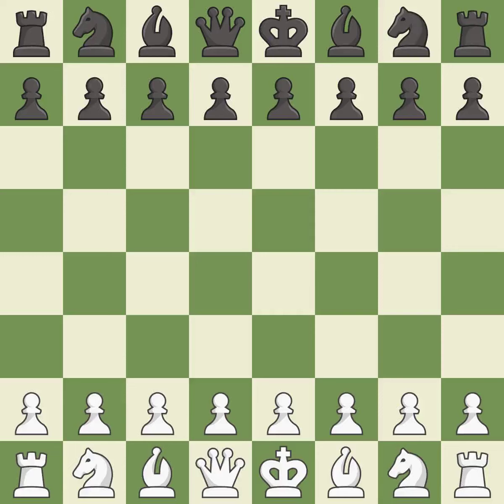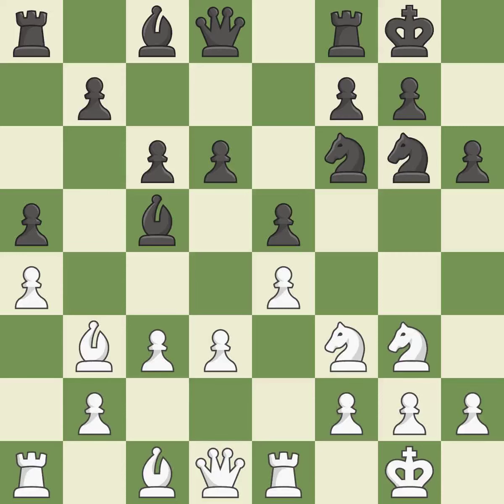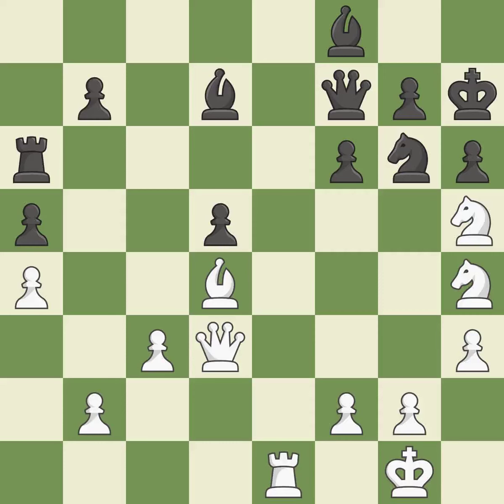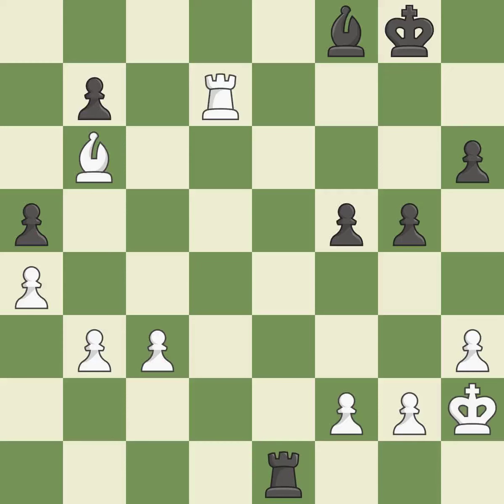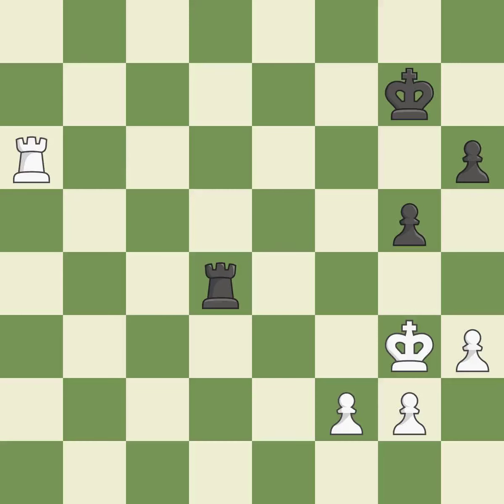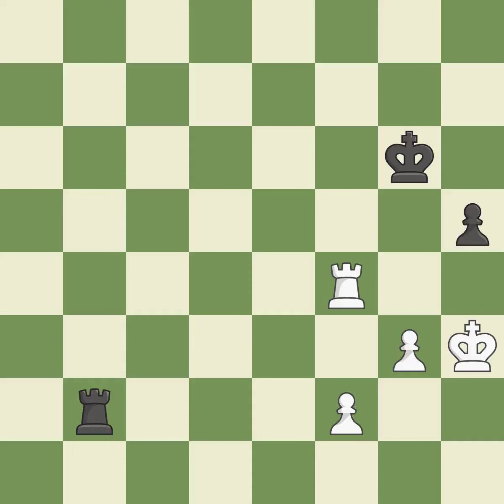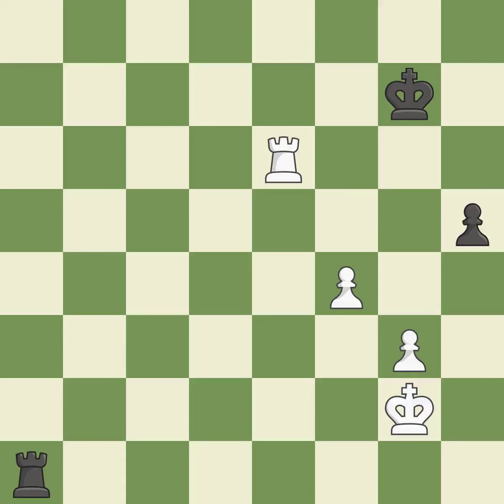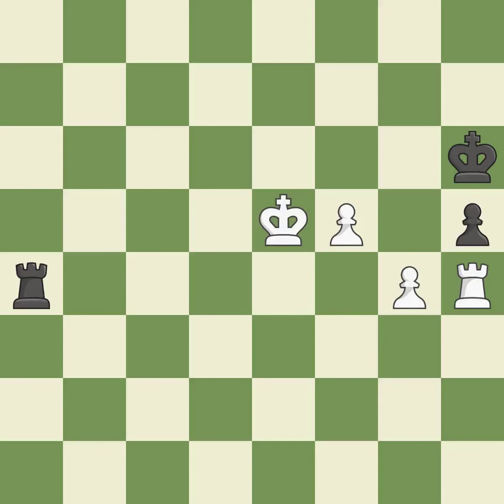White Duda,J,Black Nakamura,HiGiuoco Piano Game: Main Line, Giuoco Pianissimo Variation,Event Champ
Giuoco Piano Game: Main Line, Giuoco Pianissimo Variation,Event Champions Showdown Rapid,Site Saint Louis USA,Date 2019,Round 1.2,White Duda,J,Black Nakamura,Hi,Result 1/2-1/2,BlackElo 2749,BlackFideId 2016192,BlackTitle GM,ECO C53,EventDate 2019,Opening Giuoco Piano,WhiteElo 2731,WhiteFideId 1170546,WhiteTitle GM